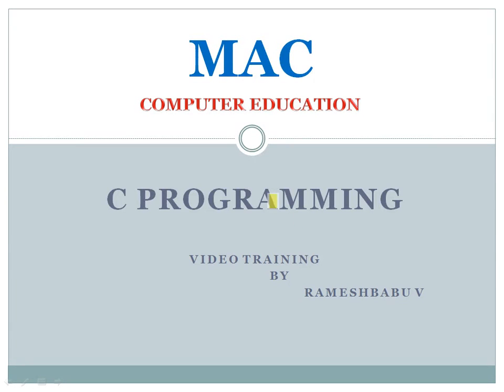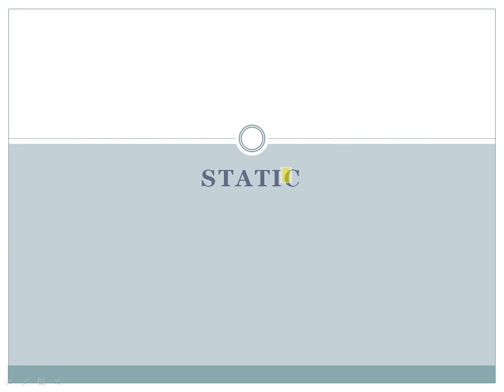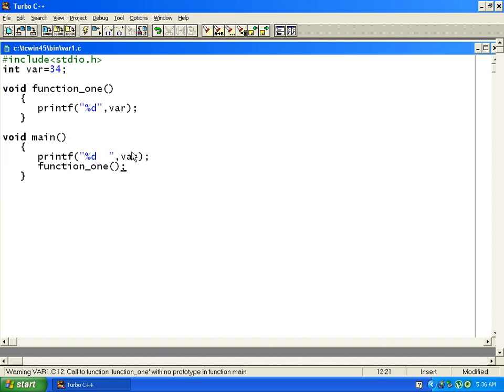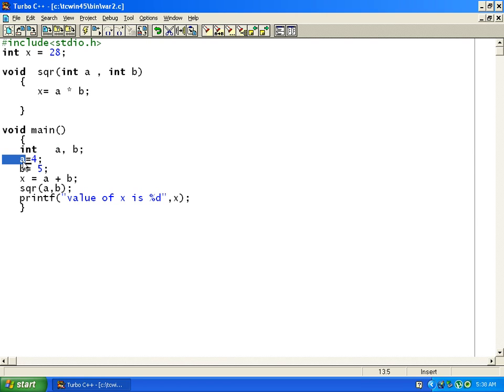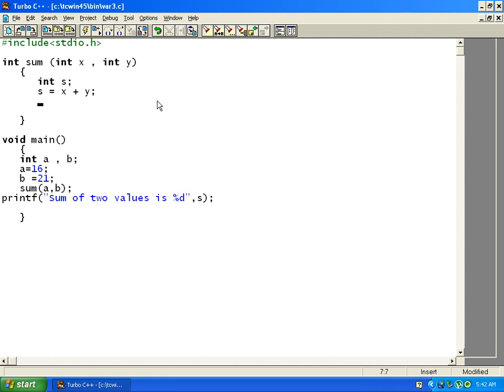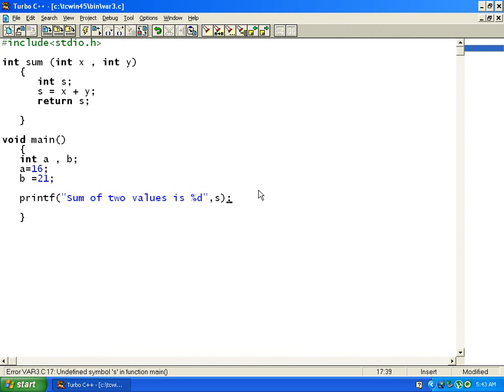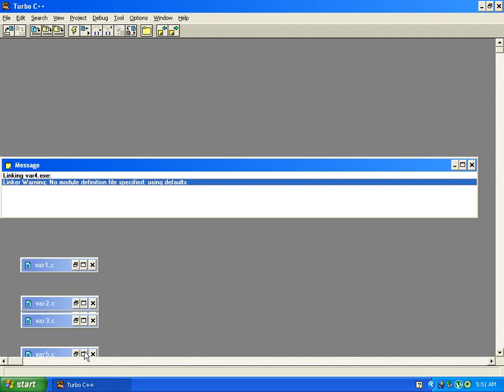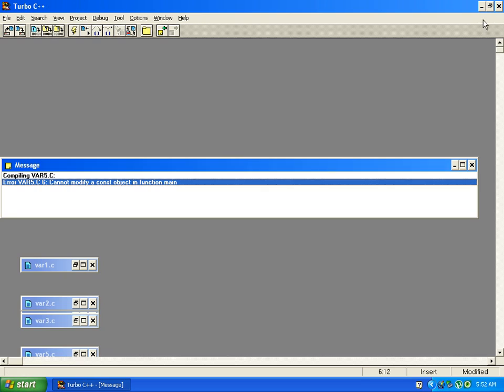29 VARIABLLE SCOPE